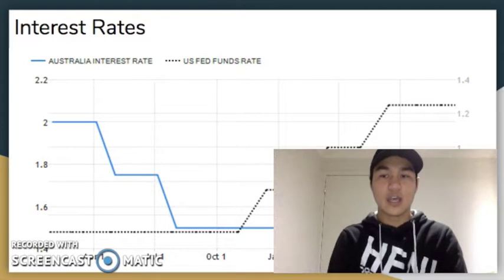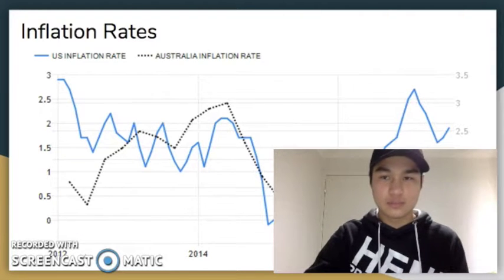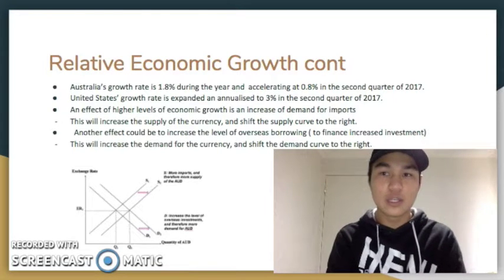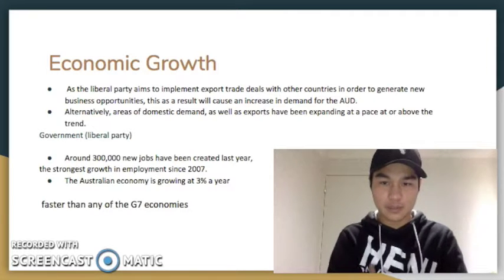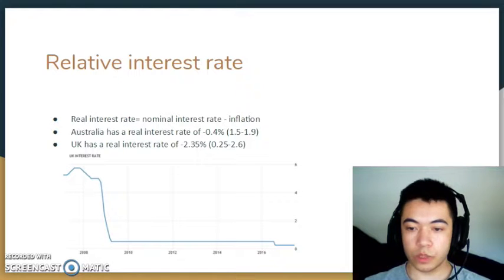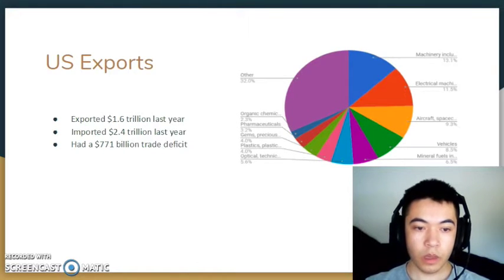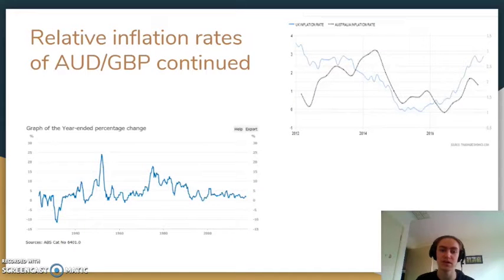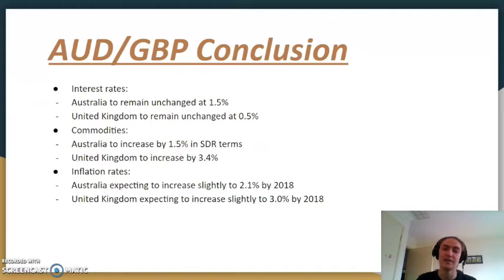Edwin, Antonio's and Ryan's Market View Presentation for Financial Markets (AUD/USD & AUD/GBP)